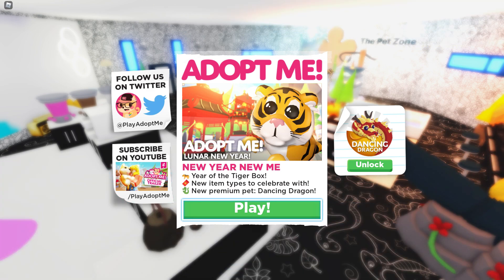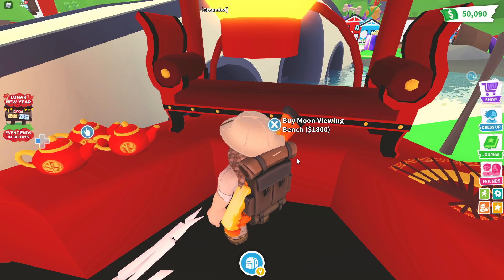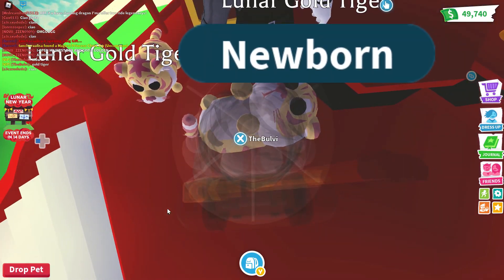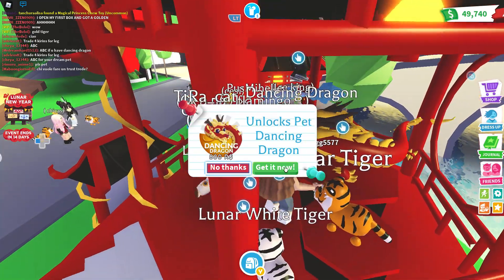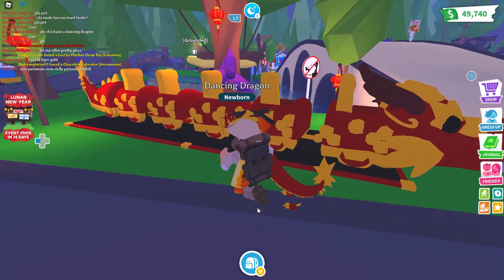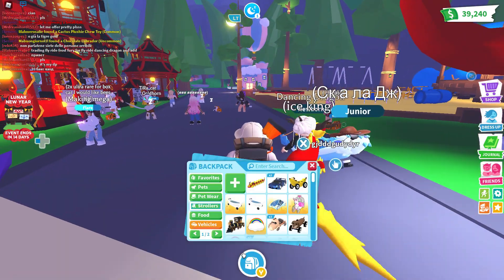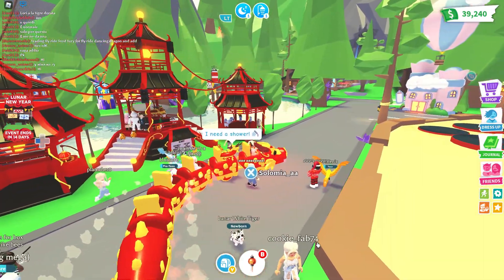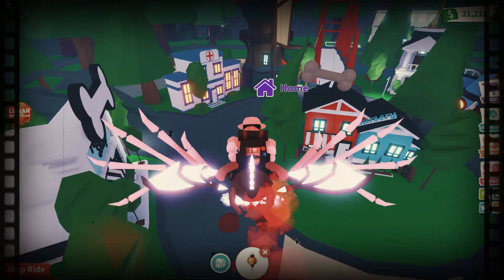LUNAR NEW YEAR UPDATE 2022 in ADOPT ME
Welcome back to another Adopt Me Roblox Video

Today is the New Lunar New Year Update 2022
We explored all the new items and pets including the all new Lunar Dragon Vehicle ., so lets go